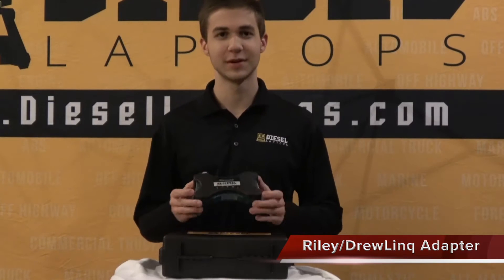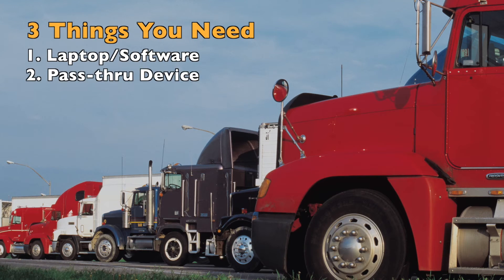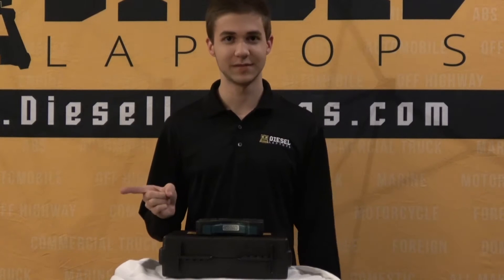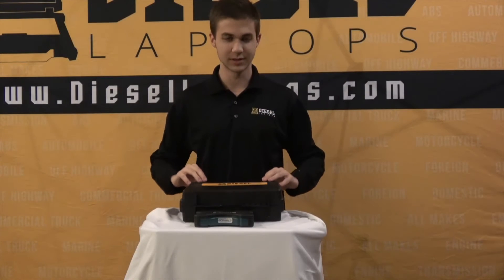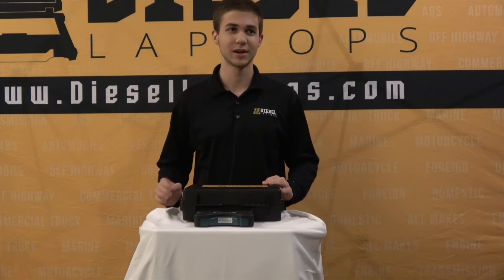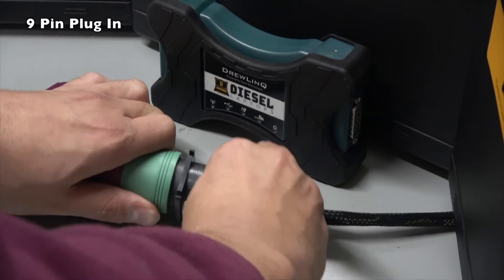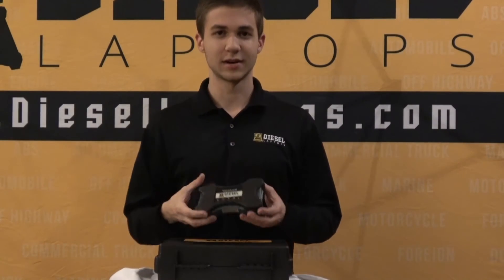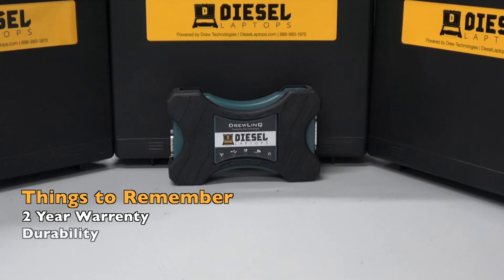Overview of DrewLinq Adapter by Diesel Laptops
We are excited to have our private label J1708/J1939 adapter with Drew Technologies. With a 2-year warranty, full cable package, and rugged design, the DrewLinQ works with all the OEM and aftermarket software.